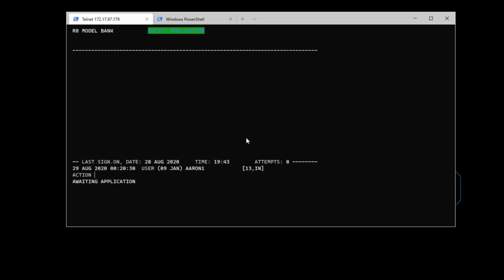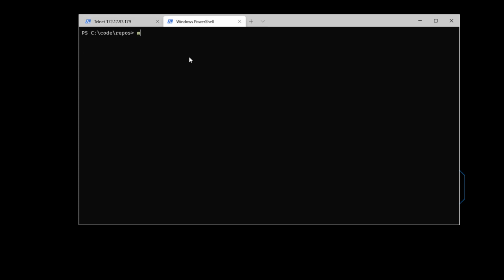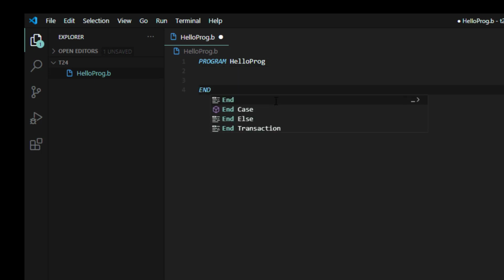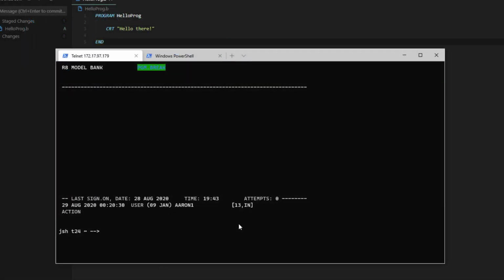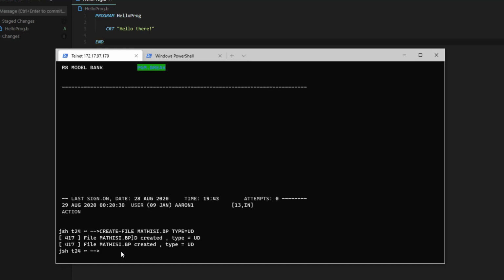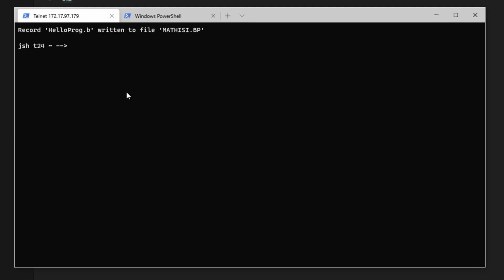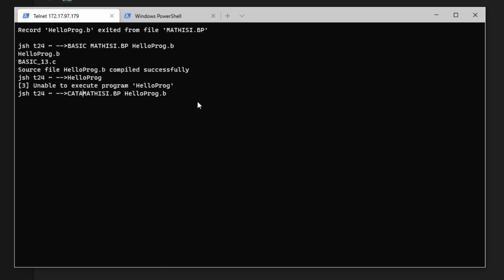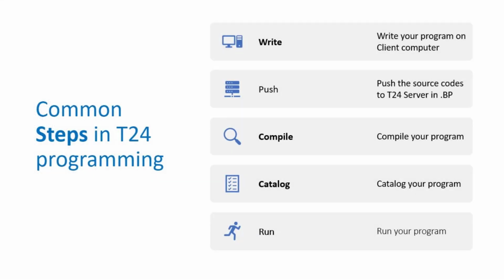T24 Programming - Getting Started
The purpose of this lesson is to give you an overview on how T24 programming is done.